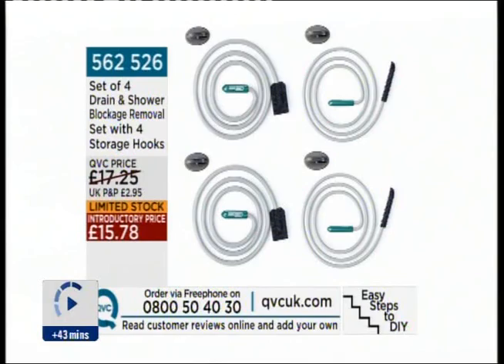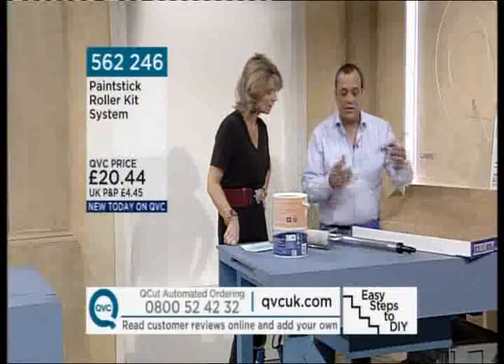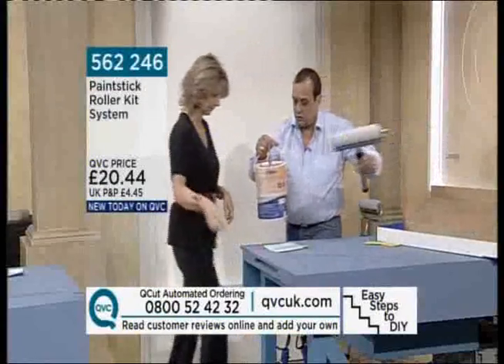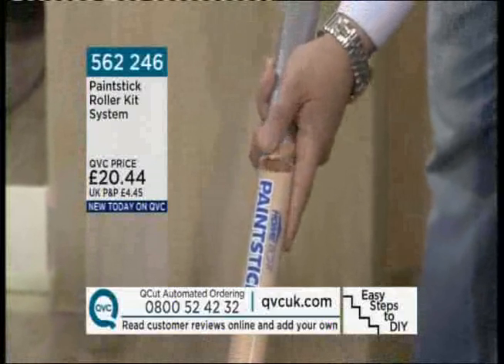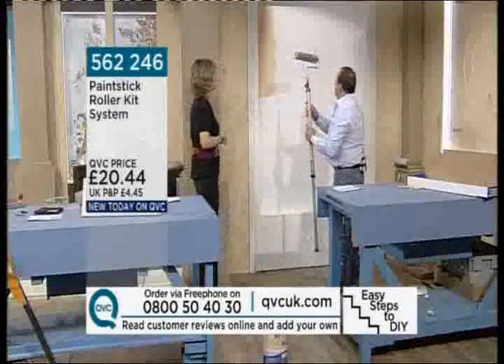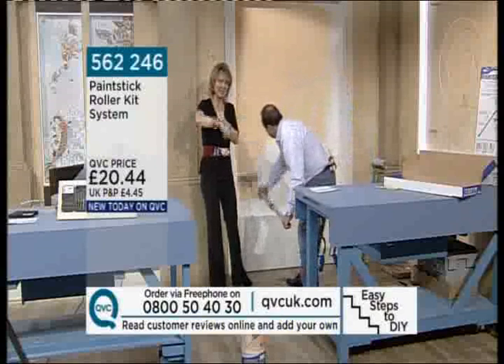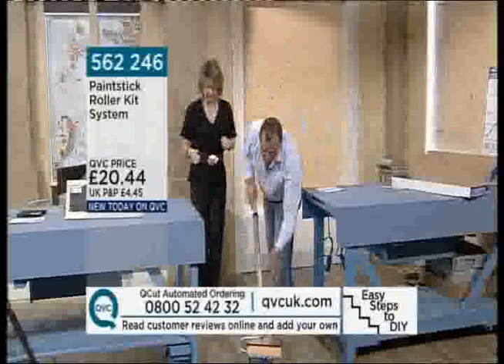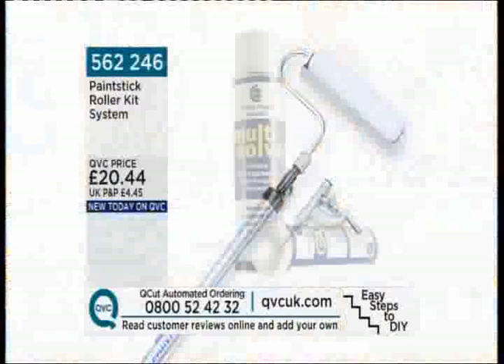Ben Stylianou demonstrates Paint Stick 10 Mar 2010 with Alison Keenan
Paint the easy way. Very quick and easy to use.